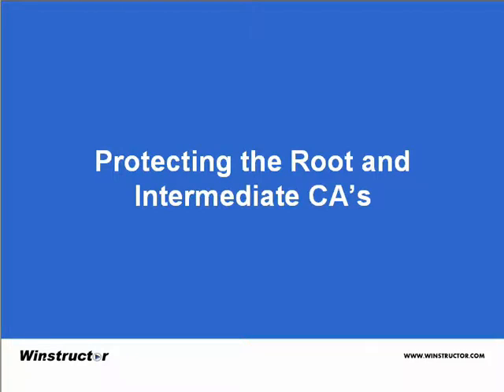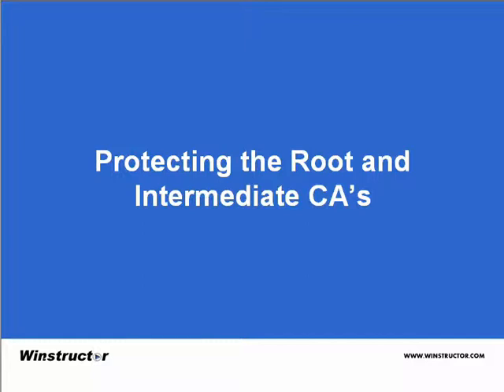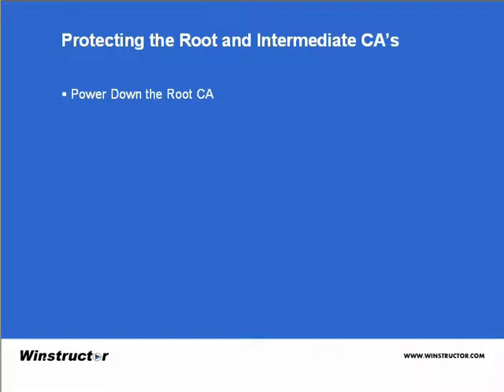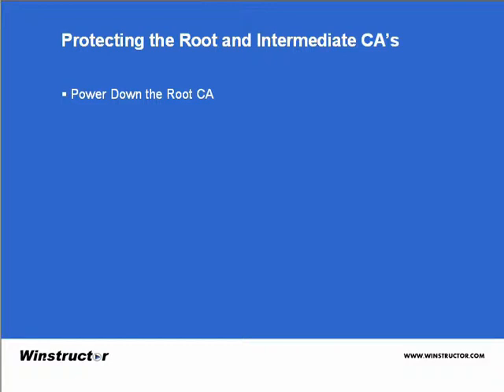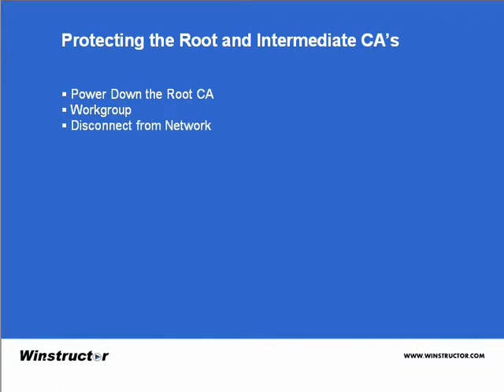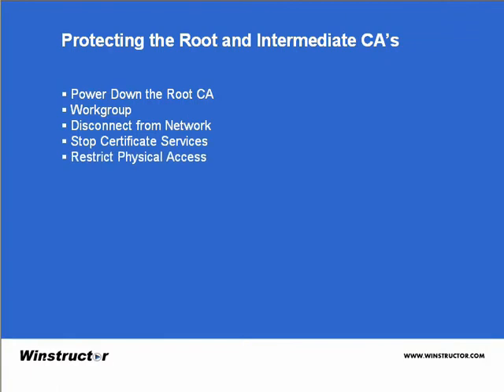22 Protecting the ROOT and Intermediate CAs.wmv